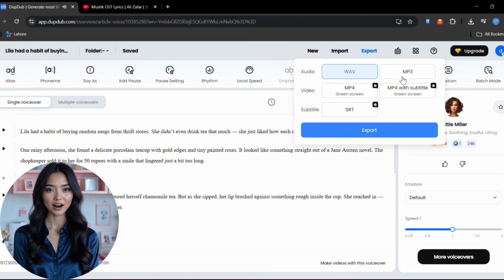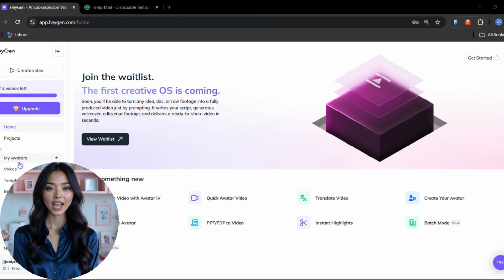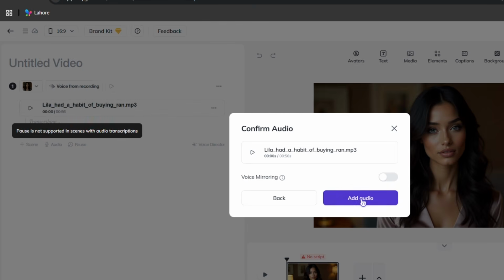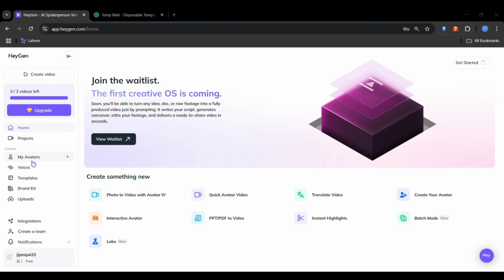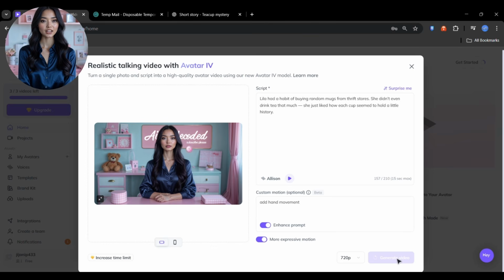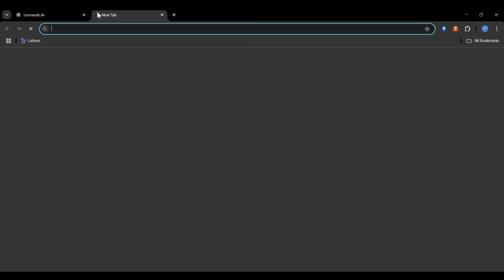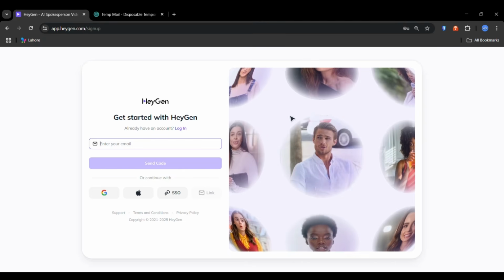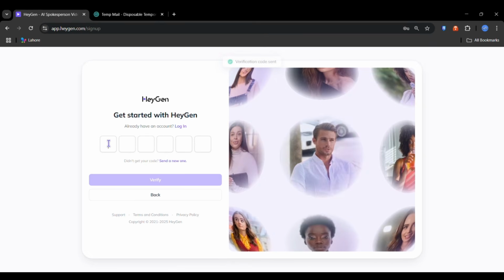How to Make a FREE Realistic AI Talking Avatar with Lip-Sync + Hand Movements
Create AI Talking Avatar with Lip-Sync and Hand Movements in Edimakor

Ever wondered how I make those super realistic AI talking avatars with smooth lip-sync and even hand gestures — without spending a single dollar? In this step-by-step tutorial, I’ll show you exactly how to create your own HD AI model, give it a natural voice, and bring it to life with professional lip-sync animation. We’ll be using free tools like ChatGPT, Leonardo AI, DupDub, and Heygen — plus my secret temp mail trick to bypass limits.

You’ll learn:

How to design your perfect AI model

How to generate ultra-HD images for free

How to create realistic AI voiceovers with emotions

How to add smooth lip-sync and hand movements for a professional intro

How to use temp mail to get unlimited free credits

Perfect for YouTube videos, Reels, TikToks, and more — all without paying a cent.

If you try this, drop a comment and let me know!